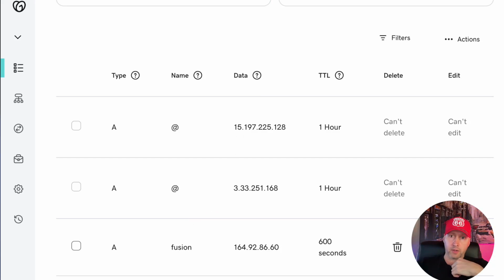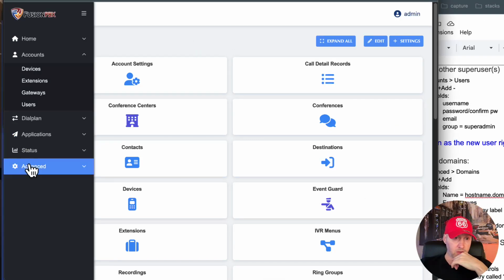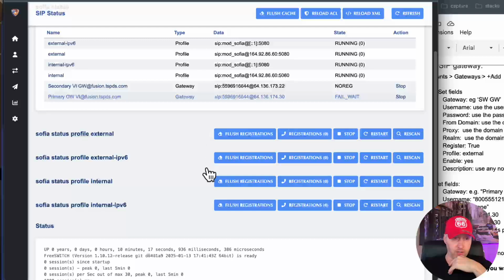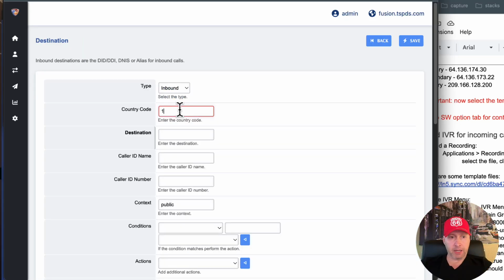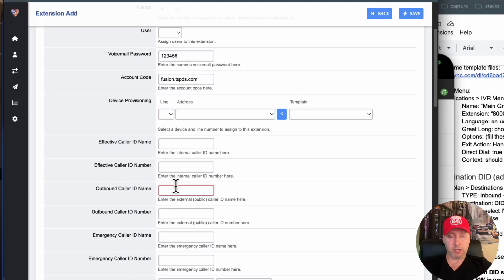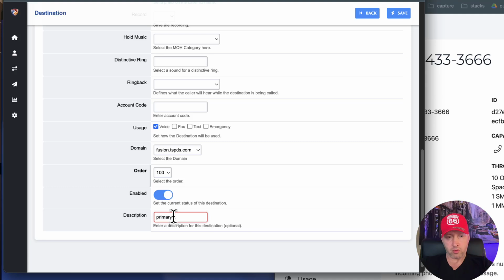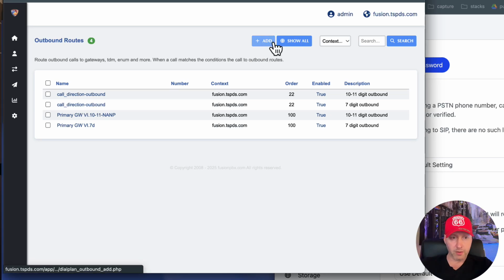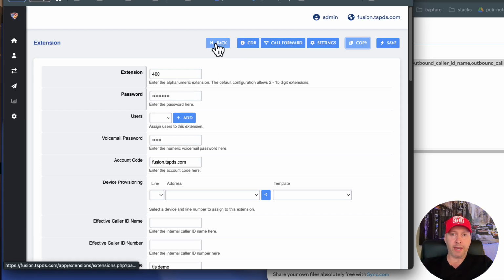DIY Business Phone System for Hobbyists: Set Up Pro-Grade VoIP in Minutes!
Install Freeswitch with FuxionPBX repo. This is FusionPBX 5.3 and Freeswitch 1.10.x. Setting up redundant SIP trunks with VoIP Innovations and Signalwire.

0:53 Spin up a Debian server
1:45 Update DNS settings with server IP address
2:09 Set a new endpoint in VI
2:34 Login to the server and update
3:11 Edit Fusion install configuration
4:10 Check Nginx service is running
5:10 Login to Fusion GUI to config Freeswitch
6:13 Creating Access Controls to authenticate the SIP gateways
6:56 Creating VI gateways
9:15 Fixing a gateway mistake
9:45 Creating SIP Trunk in Signalwire account
10:15 Adding Signalwire gateway
11:27 Get generic IVR greeting and create IVR menu
12:57 Create Destination phone number for incoming calls
14:11 Checking VI account config
15:44 Performing test call
16:15 Configuring first phone extension
19:14 Creating Signalwire incoming route
20:34 IMPORTANT: Reconfig the inbound route for Signalwire DID
21:35 Setting outbound routes
25:33 Setting more phone extensions